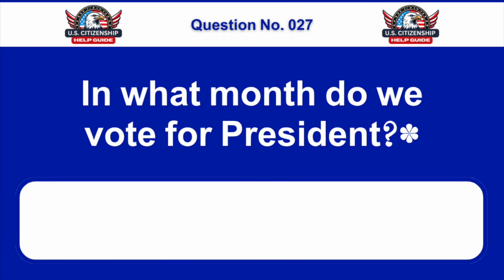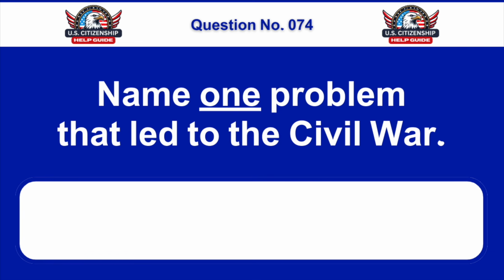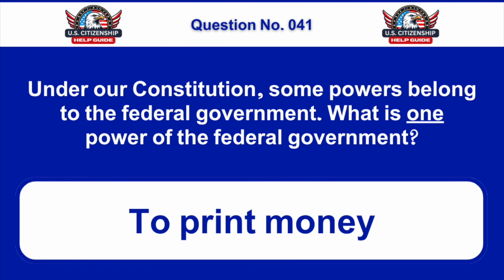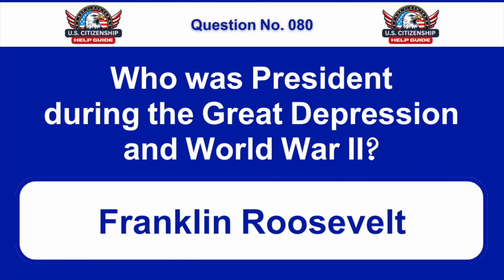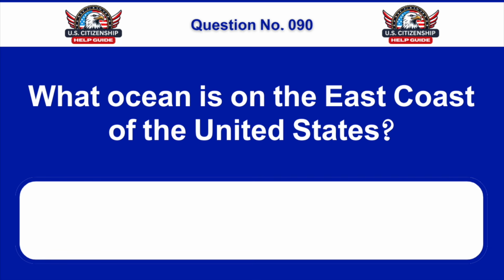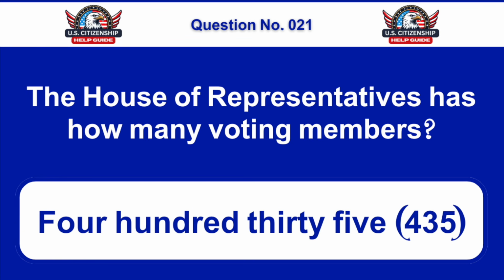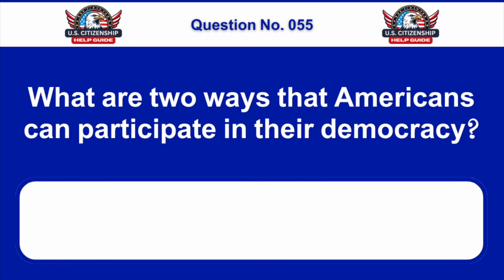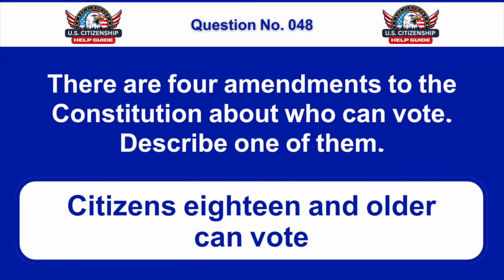2025 New, RANDOM 100 civics questions and answers - U.S. citizenship interview, N400 Interview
This is a slow pace video.

Practice your civics questions with EASY answers!

All 100 USCIS Official Questions and Answers (2008 VERSION) for the U.S. Citizenship Interview 2025.

In this video, we cover 100 Civics Questions & Answers to help you pass the U.S. Citizenship Test with confidence.
Whether you're gearing up for your USCIS naturalization interview or just interested in learning more about American civics and U.S. history, this comprehensive video is a must-watch resource.

The U.S. Citizenship and Immigration Services (USCIS) requires applicants to pass civics test as part of the naturalization process for U.S. citizenship. This test consists of 100 essential questions on U.S. government, history, and integrated civics. During your USCIS interview, you will be asked up to 10 questions, and you must correctly answer at least six to pass.

For the most up-to-date information, refer to the official USCIS 100 civics questions and answers available on their website. Keeping up with the current questions is crucial because answers can change due to elections or appointments of public officials. Therefore, it's highly recommended to verify the latest civics test questions before your interview.

Some applicants may qualify for special exemptions. For example, individuals 65 years or older who have been lawful permanent residents (green card holders) for at least 20 years are eligible to study a reduced number of questions, making their preparation easier.

This video is an essential study guide for the USCIS citizenship test 2025, whether you’re preparing for your N400 naturalization interview or simply looking for the best study material for U.S. citizenship. Understanding these key details will ensure you pass your U.S. citizenship exam with flying colors.

For additional resources, expert tips, and the most recent USCIS updates, visit the official USCIS website or explore other highly rated YouTube tutorials and guides for test preparation and the 100 civics questions study material.

Important Update: As of January 20, 2025, Donald Trump will assume office as the new President of the United States, with JD Vance as Vice President. If your citizenship interview is scheduled after this date, ensure you update your answers to reflect the new administration.

This video includes the 100 Civics Questions that form part of the USCIS Citizenship Test 2025.

Whether you're studying for the N-400 naturalization process or just preparing for the U.S. citizenship exam, this video will help you study effectively and improve your chances of success.
Practice with us and take one step closer to achieving your dream of becoming a U.S. citizen.

"U.S. Citizenship Help Guide" is NOT A LAW FIRM and is NOT a substitute for an attorney or law firm. It is a good idea to have an immigration lawyer or an accredited BIA representative check your application BEFORE applying.